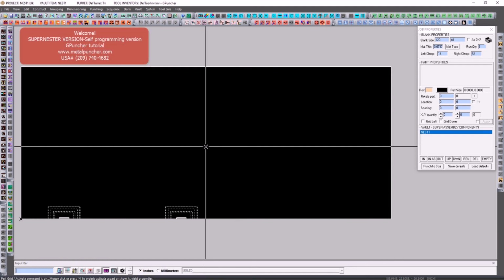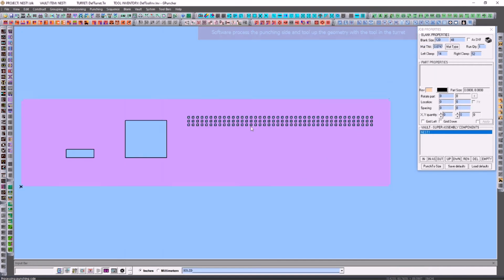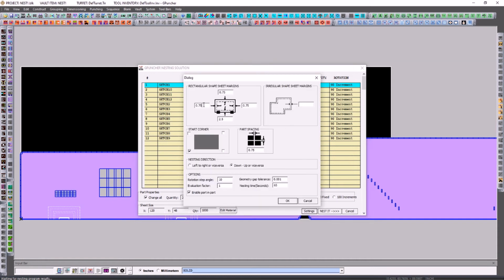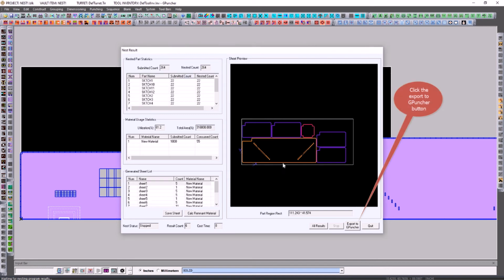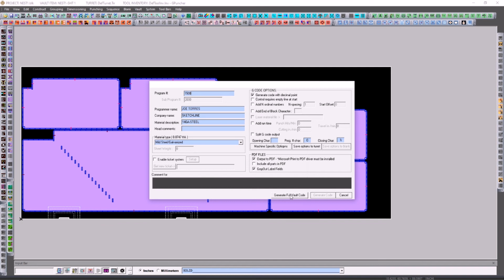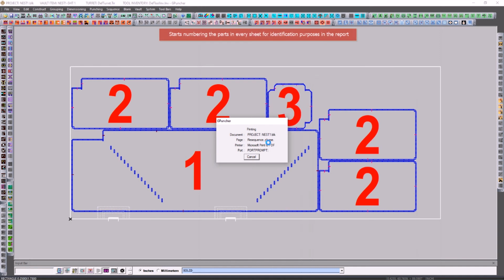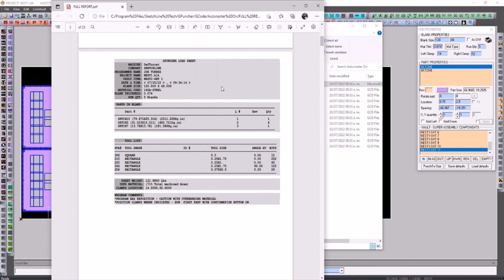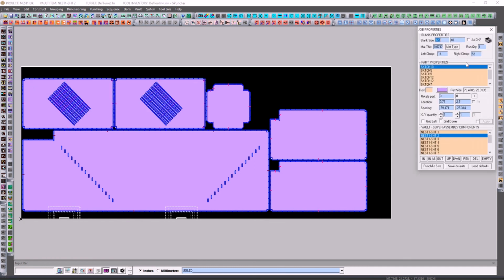SUPERNESTER - GPuncherself programming version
Sheet Metal Self Programming System, from DXF files to G code with little input from users, only the neccesary intervention wich is minimum is required, handle hundreds of DXF files in minutes.